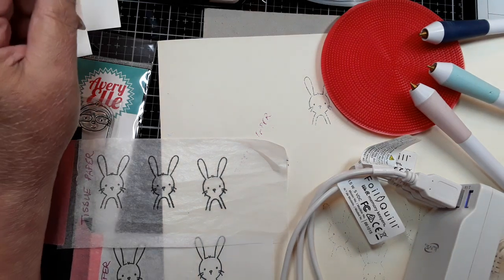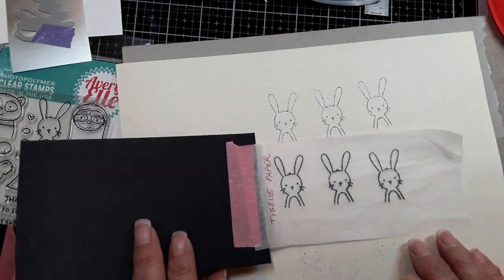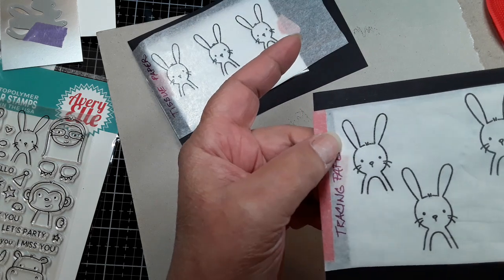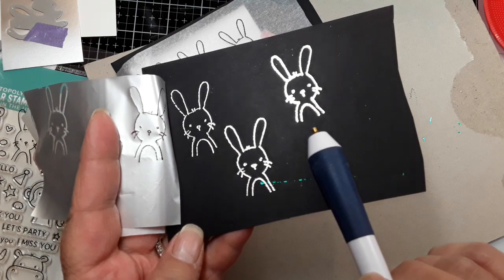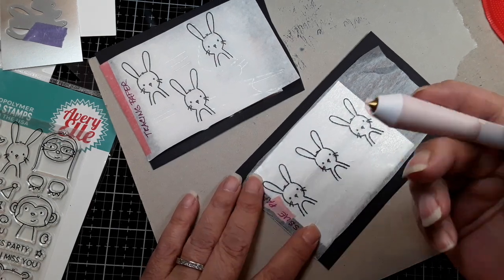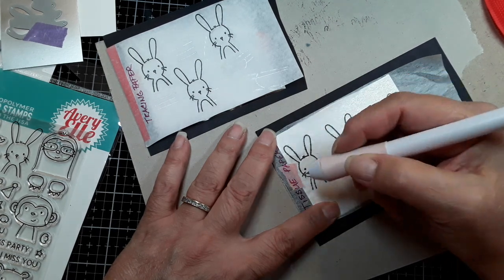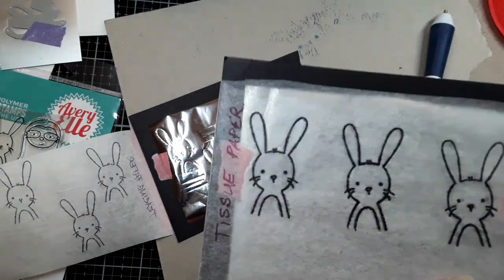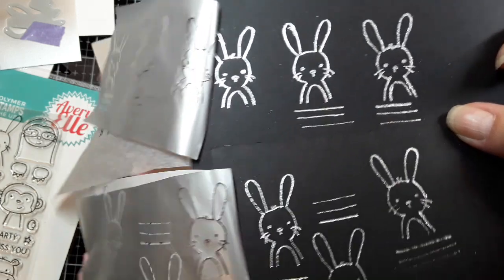We R Memory Keepers Freestyle Foil Quill Pens on stamped tracing & tissue paper - 3rd of 3 videos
Comparing three of the Quill pens on different stamped surfaces